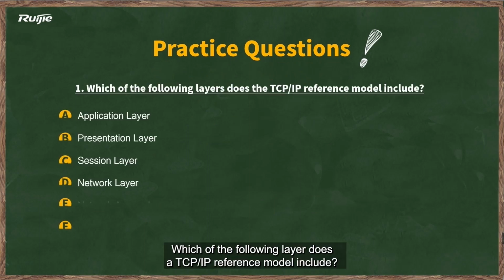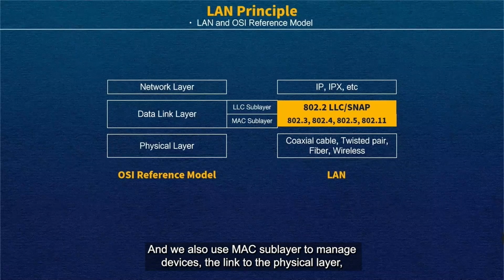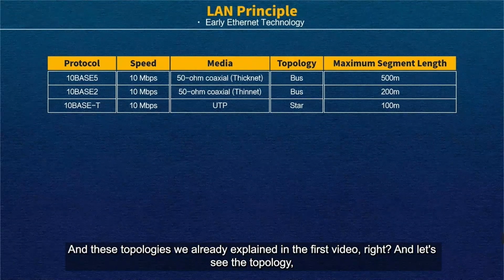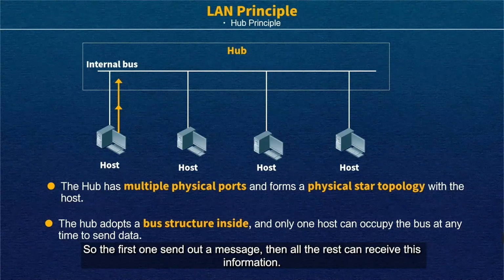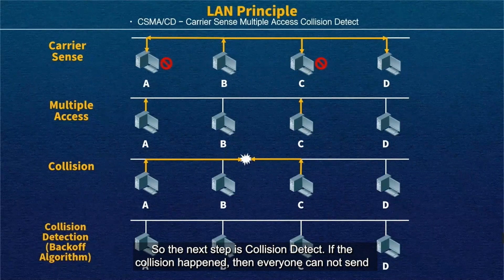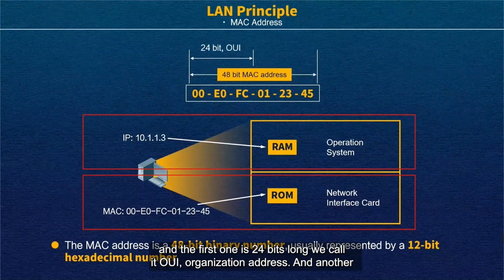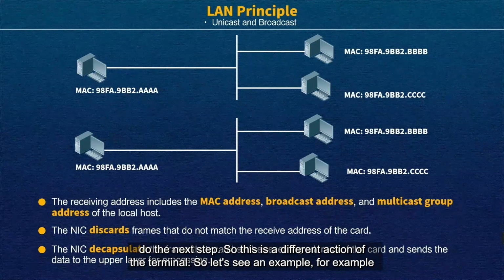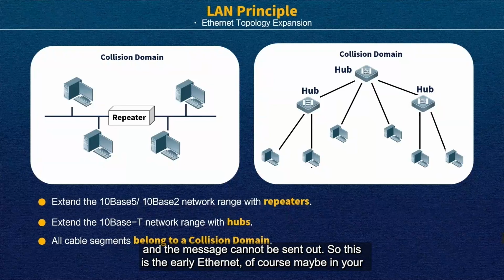Ruijie Training | RCNA | 4.1-LAN Principle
0:00 Start
2:06 Practice Questions Review
2:55 Foreword
4:12 LAN and OSI Reference Model
6:38 Early Ethernet Technology
9:19 Ethernet Protocol Description
10:20 Hub Principle
12:26 CSMA/CD-Carrier Sense Multiple Access Collision Detect
16:03 MAC Address
18:53 Unicast and Broadcast
22:37 Ethernet Topology Expansion